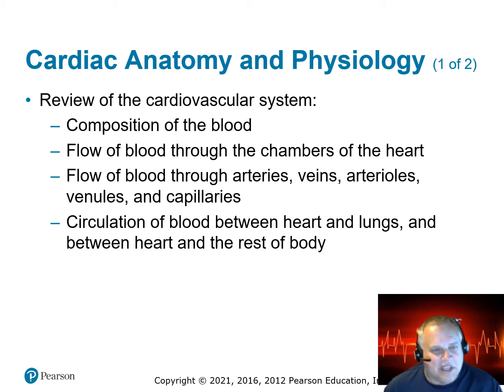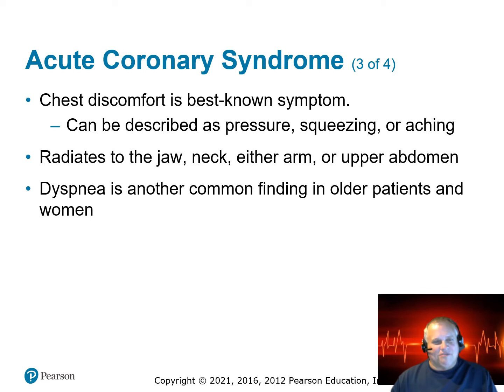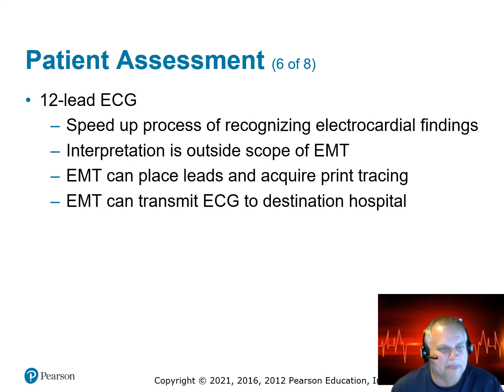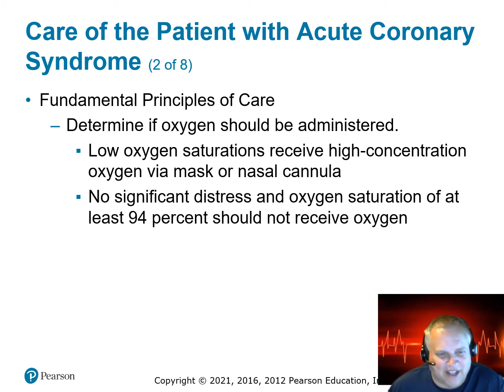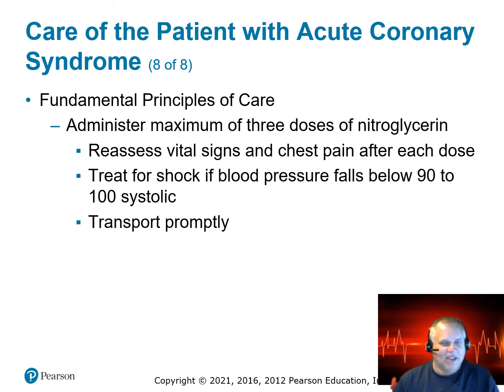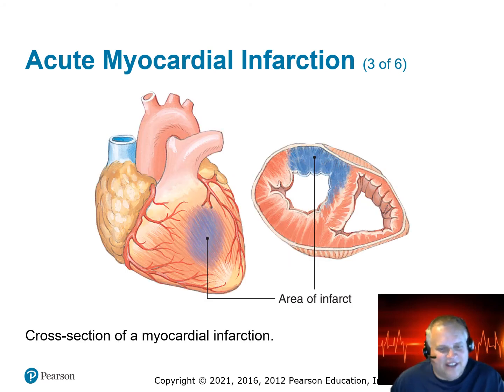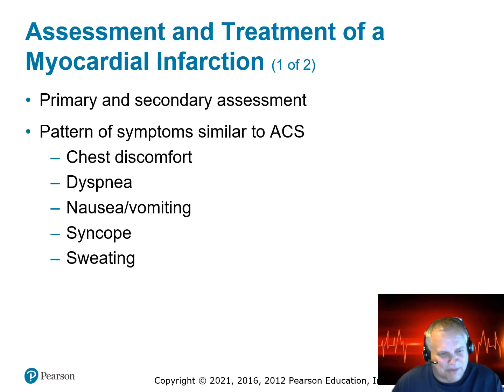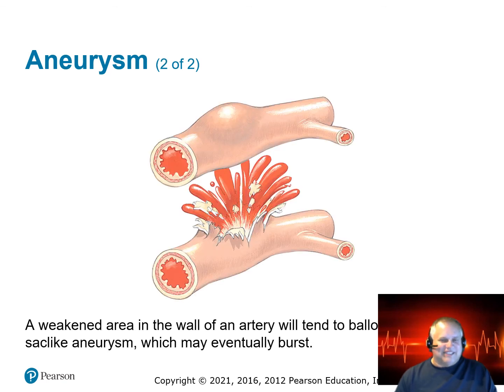EMT Chapter 20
EMT Chapter 20 - Cardiovascular Emergencies